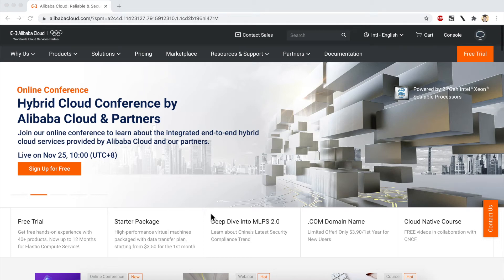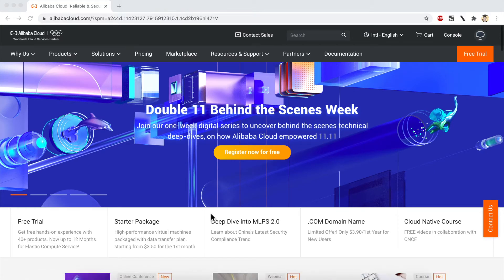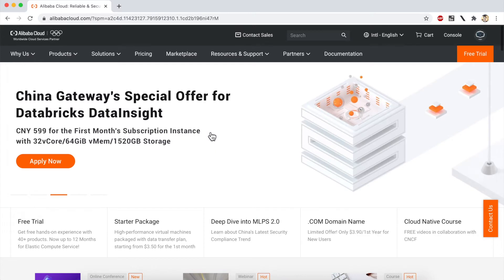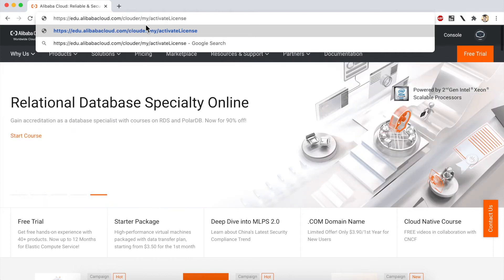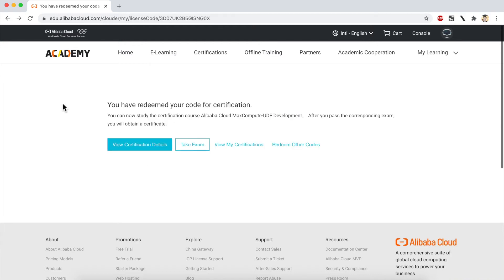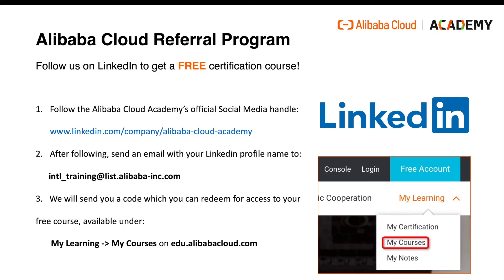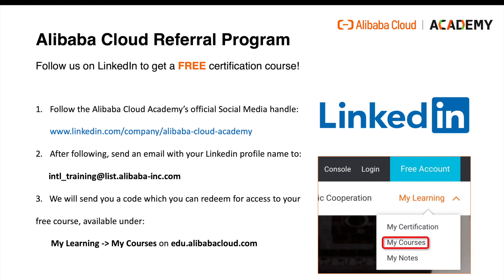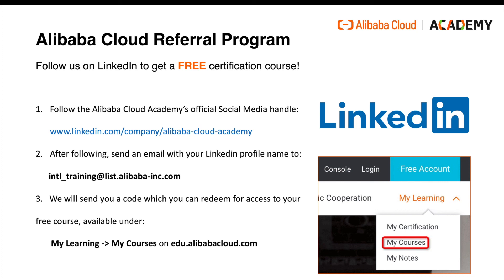Discover | Redeem an Alibaba Cloud Academy Code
In this video tutorial, we show you how to redeem Alibaba Cloud online course codes.

You can learn how to sign up for an Alibaba Cloud account (required before following along with this video)

To redeem codes (as shown in the video), use this

Instructions are at the end of this video. Our LinkedIn page is here: